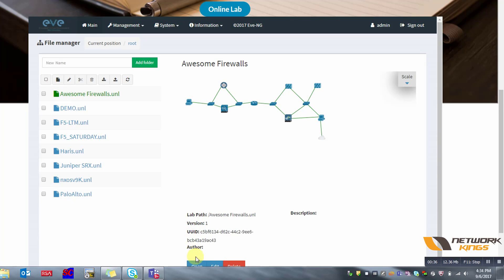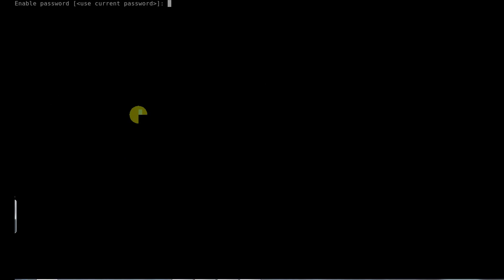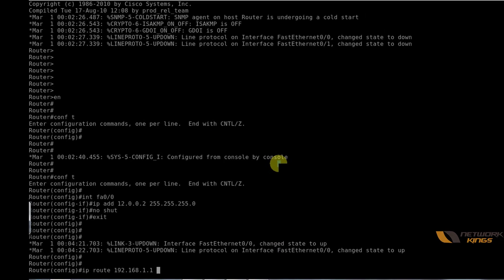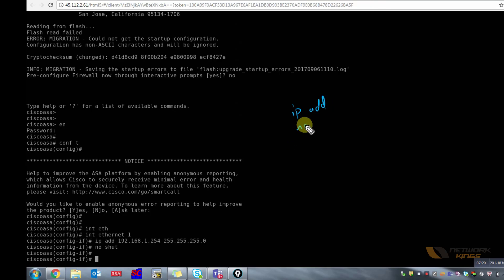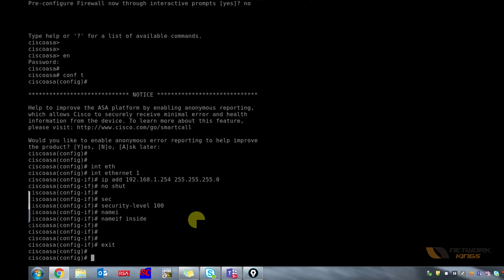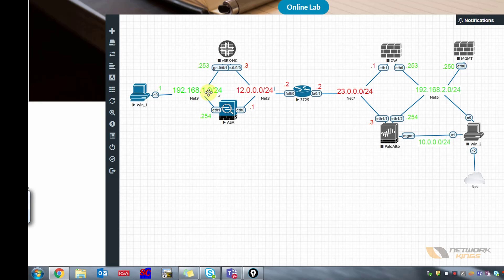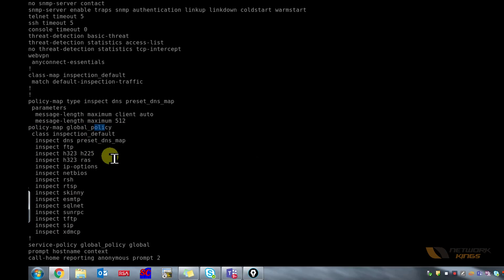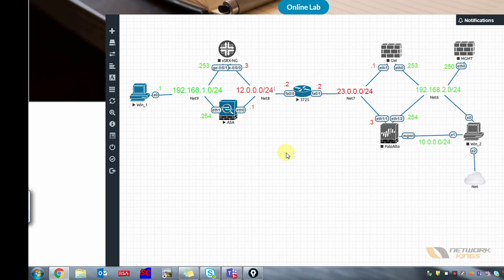Cisco ASA firewall tutorial | Network Kings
To Learn ASA, Checkpoint, Paloalto, SRX, Join Quad Firewall batch